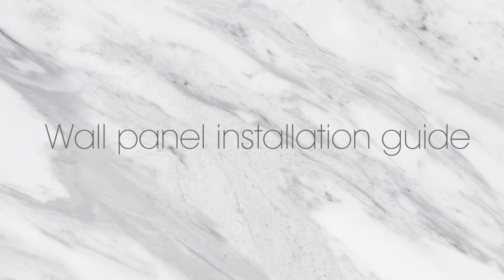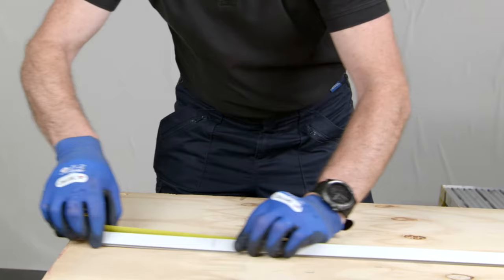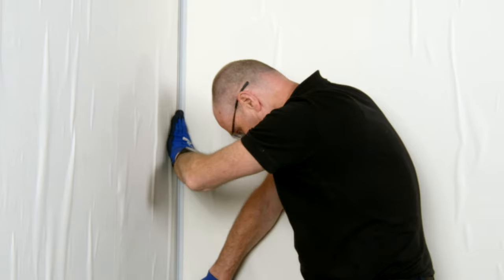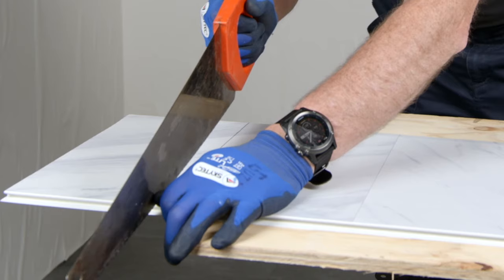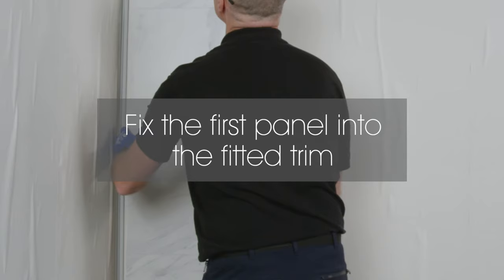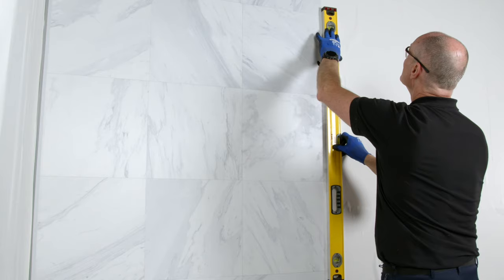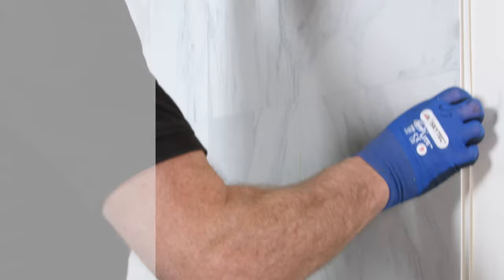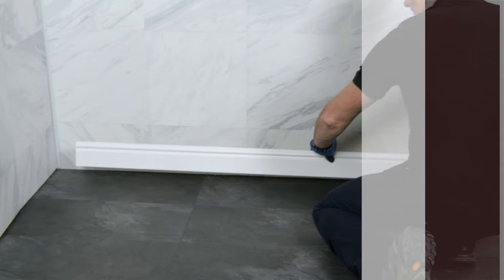How to install PVC Bathroom Wall Panels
National Plastics show you how easy it is to transform your bathroom with PVC bathroom wall panels. From which tools you need to install and how to measure, this video shows just how straightforward it is to make your bathroom dream a reality.

All of our bathroom wall panels can be delivered direct to your door and we offer FREE DELIVERY for all purchases over £100 (ex vat). You can also purchase direct from one of our nationwide branches, visit us today.